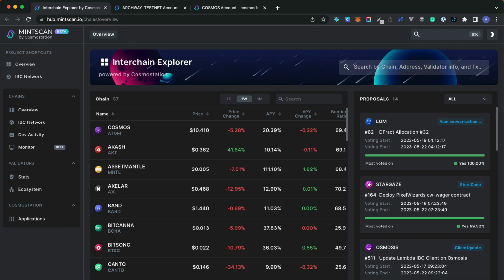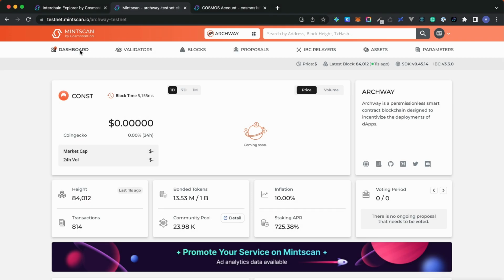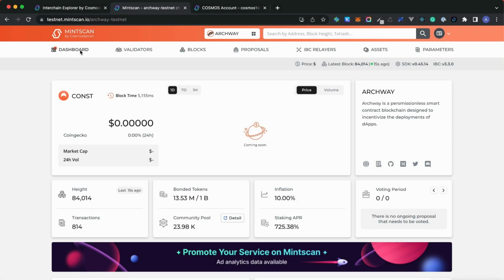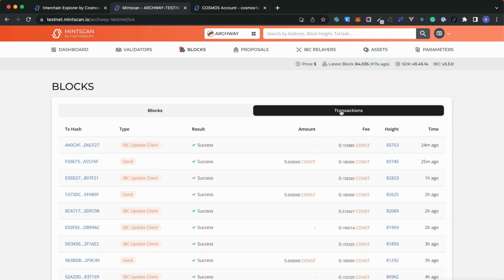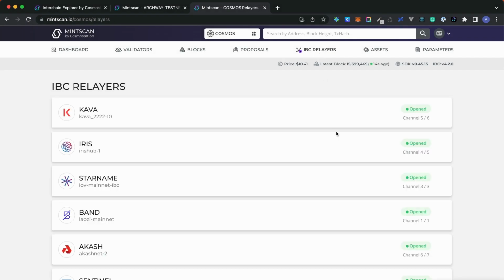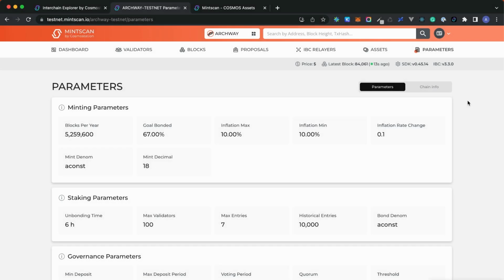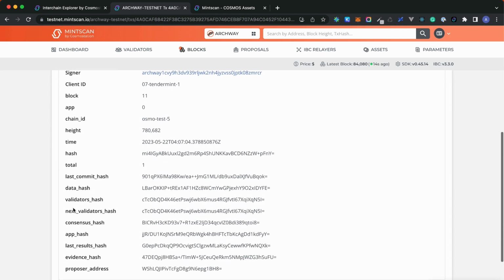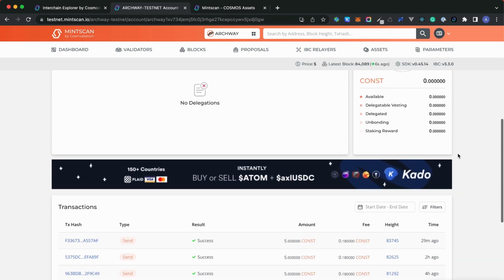Navigating Archway Block Explorers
In this screencast, we'll provide a step-by-step guide on how to navigate a typical Archway Block Explorer. Whether you're a blockchain enthusiast, a developer, or simply interested in exploring the Archway network, this tutorial will help you understand how to use this powerful tool.

TIMESTAMPS
00:00 Introduction
00:30 Overview of Block Explorers
01:07 Archway Blockexplorer
02:11 Blocks and Transactions
02:35 Proposals
02:51 Relayers
03:25 Parameters
03:40 Transactions
04:11 Searching for an Address